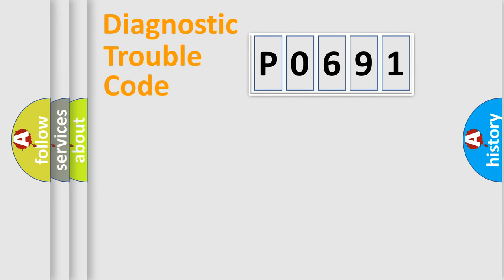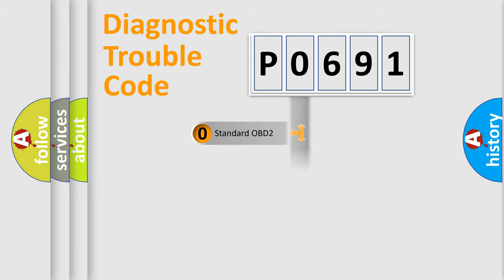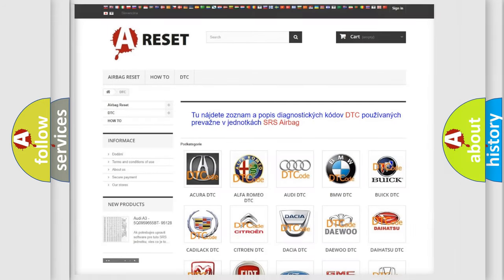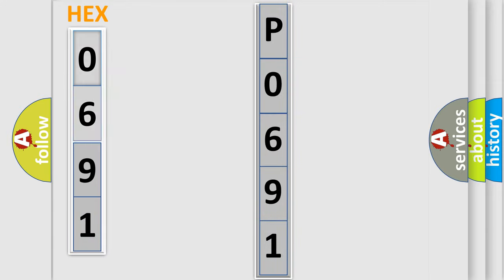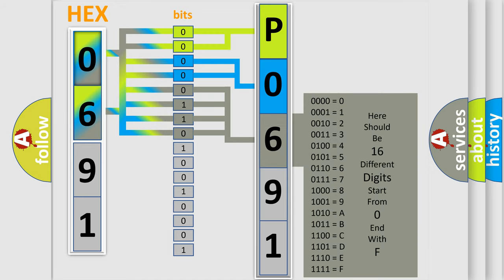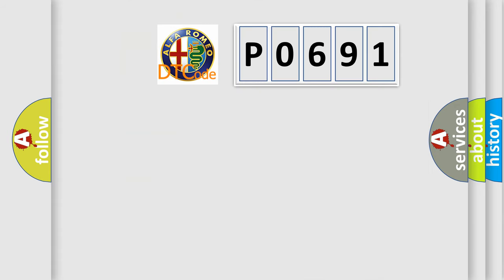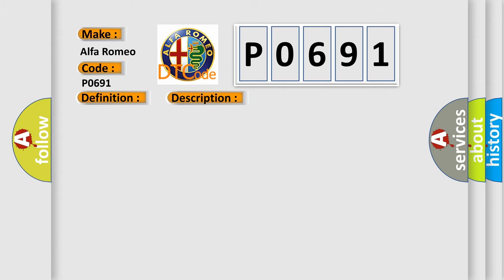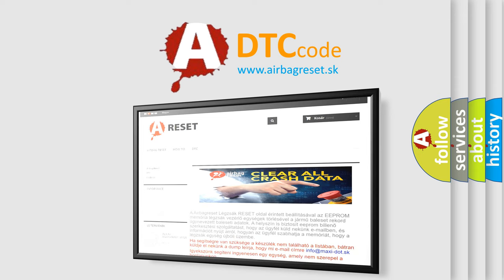DTC Alfa-Romeo P0691 Short Explanation